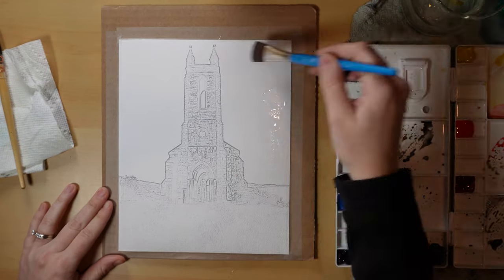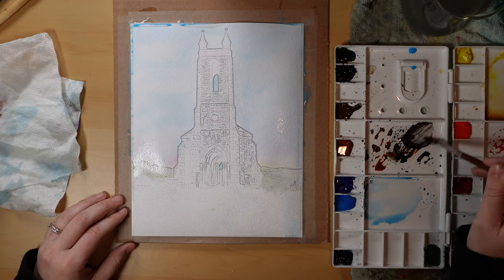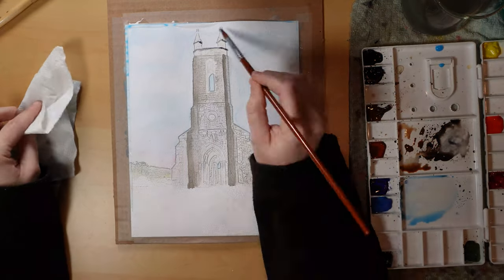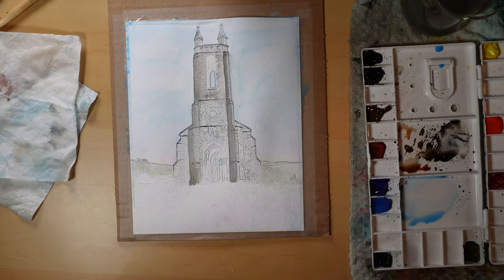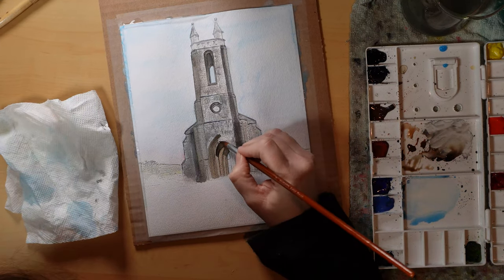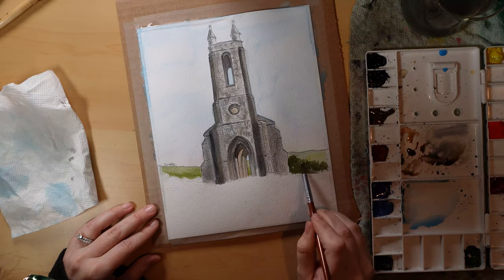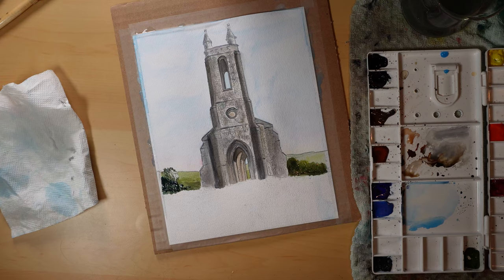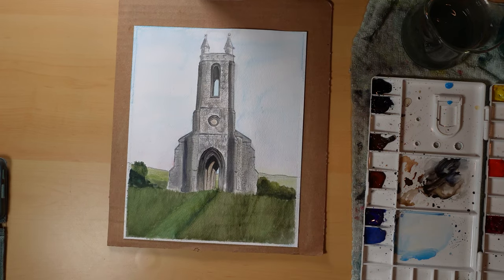Time-lapse Tutorial Watercolor "Coloring Page": Dunlewey Church, Ireland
I created a watercolor coloring page to test out some paper and the process of watercolor using various techniques on basically a coloring book page. It was so much fun! It was relaxing knowing that the drawing was already complete and accurate, and I got to just enjoy the process of watercoloring. Please enjoy this watercolor time-lapse tutorial! I created this from a photo I took while traveling in Ireland. This was painted on 8x10 watercolor paper.

Paper
Budget Friendly: Arteza Watercolor Pad
Splurge: Aches Watercolor Cold Pressed Block

Brushes
Dugato round brushes from this set on amazon
Princeton Select Artiste Brushes

Paint
Budget Friendly: Winsor & Newton Cotman Water Colours set.
Splurge: Winsor & Newton Professional Watercolors (various colors)